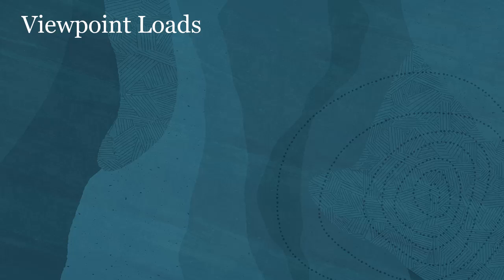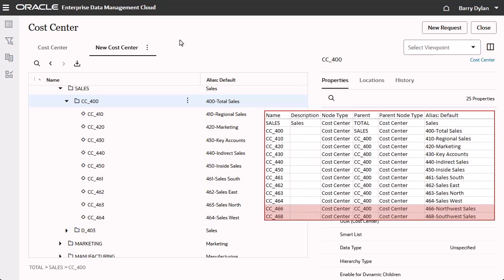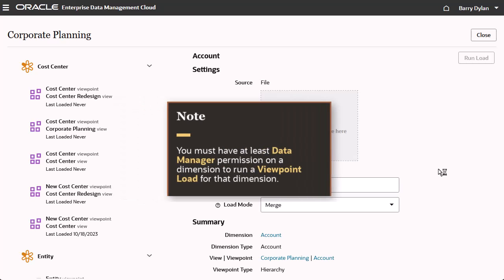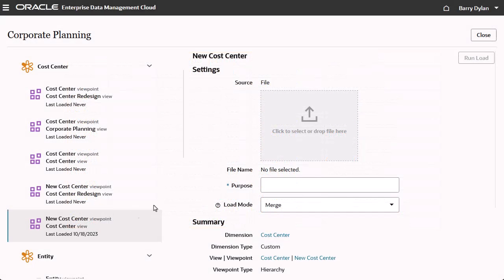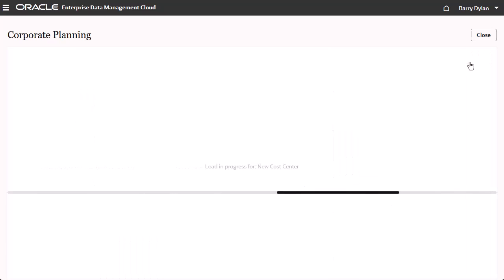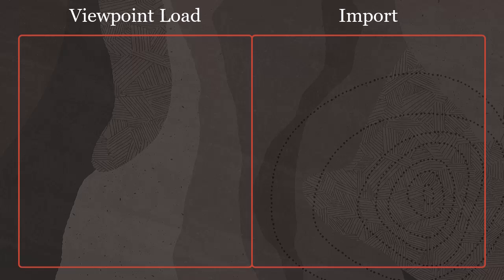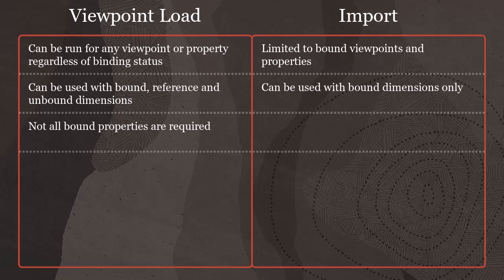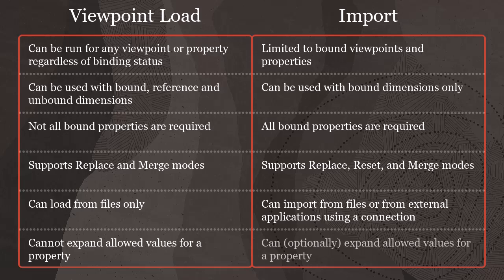Working with Viewpoint Loads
This tutorial shows you how to use Viewpoint Loads to load data into viewpoints. You also learn the differences between Viewpoint Load and Import.

Chapters:
0:00 Intro
0:53 Setting Up a Viewpoint Load
1:13 Verifying Load File Format
1:33 Selecting a Load File
1:43 Selecting a Load Mode
1:57 Running a Viewpoint Load
2:08 Checking Viewpoint Load History
2:28 Comparing Viewpoint Load and Import